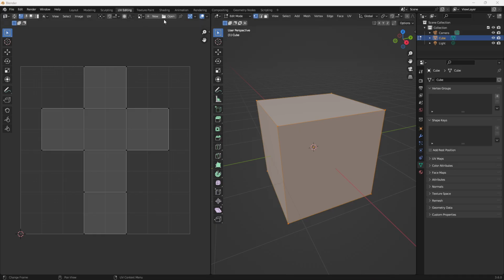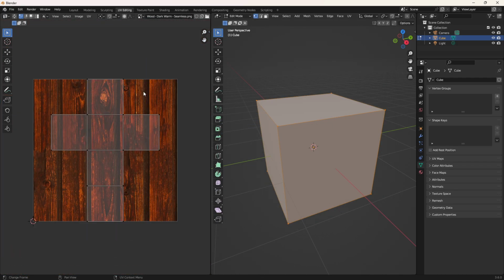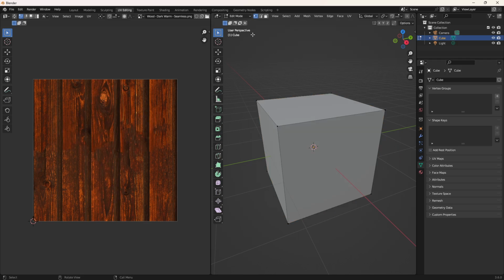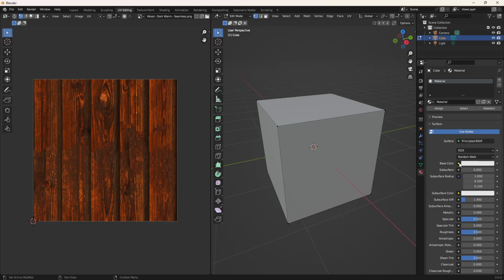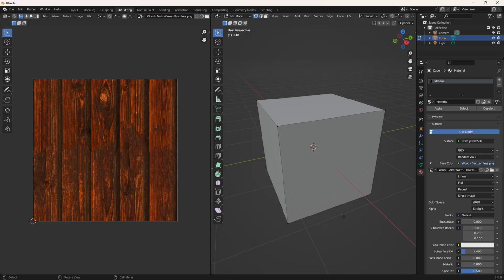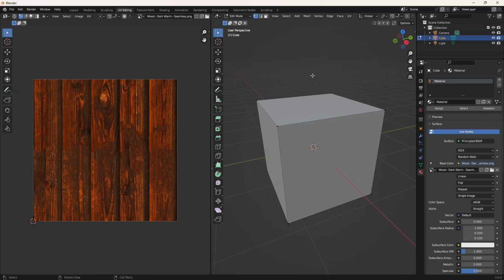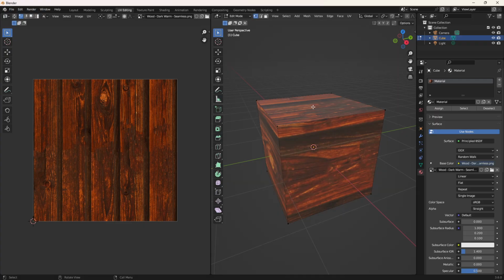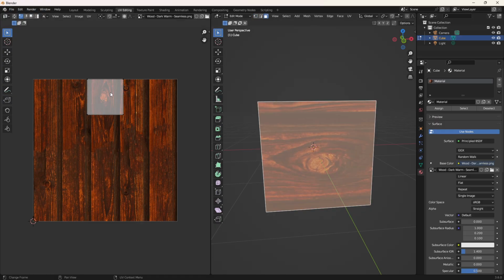Blender Tutorials - UV Mapping - 02 Displaying Textures with UV Maps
The UV map itself isn’t worth much to us unless we have some sort of image to display. This can be a time consuming process so we’ll take this step in two parts. First, let’s get a handle on how images and textures are displayed, then we’ll get more advanced and make a few of our own textures for our UV Map.